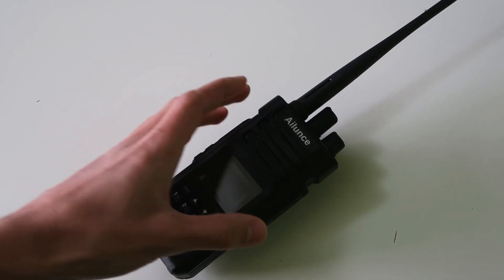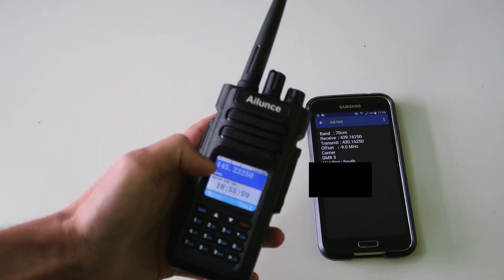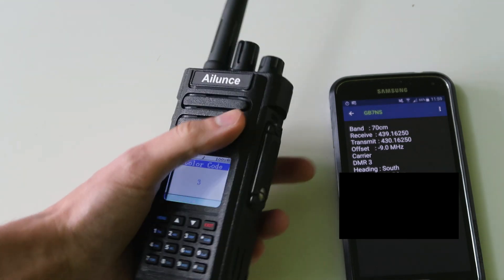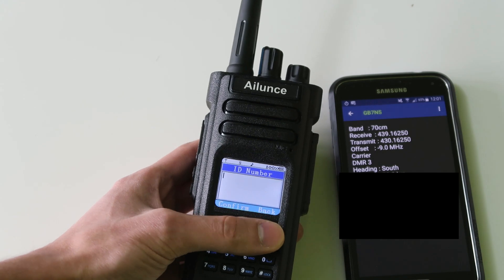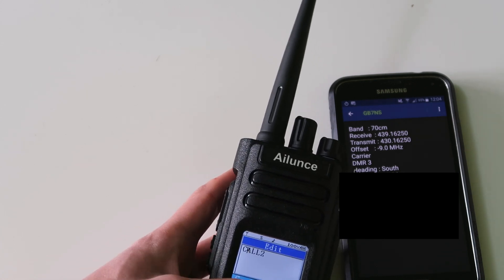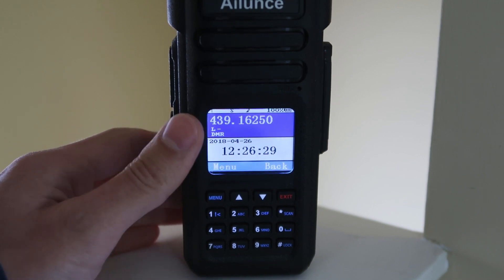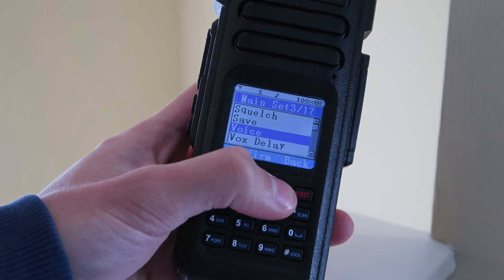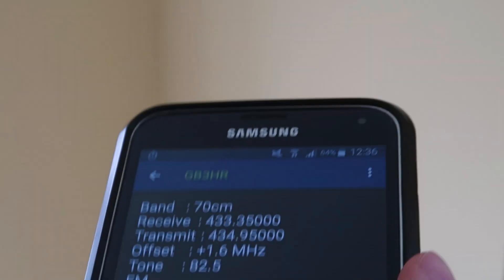Ailunce HD1: Front Panel Programming (FPP) tutorial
Excited to FINALLY be able to make this video. The radio I had before was a very early hardware version and froze up every time I went into the contacts menu to try and edit a contact type. Very annoying. I think the FM transmit audio is a bit louder in this radio too!

This video shows how to program the Ailunce HD1 dual band DMR radio in the field, on a DMR repeater and on an FM repeater, with example QSO.

Some viewers also may note that this is the first time I have used my callsign in any video. I'm quite privacy conscious so was reluactant to share it, but I finally decided to. If you ever hear me on air then give me a call!